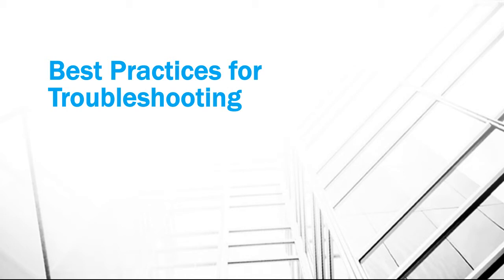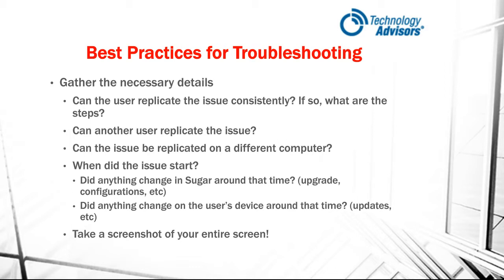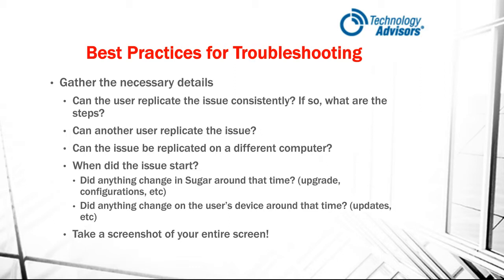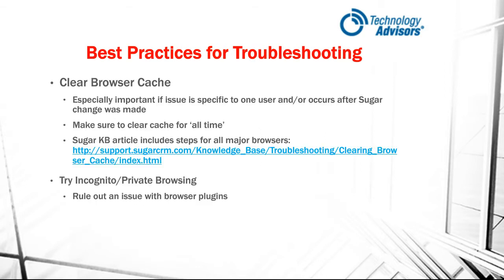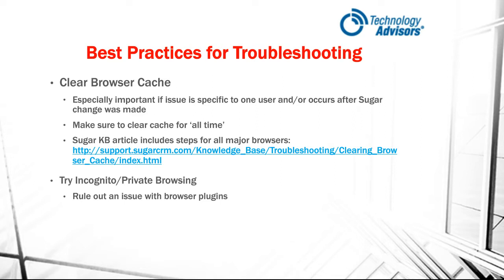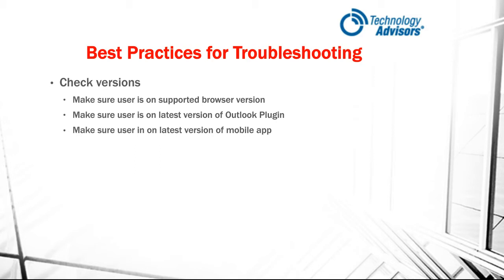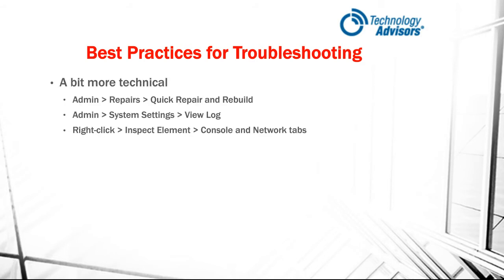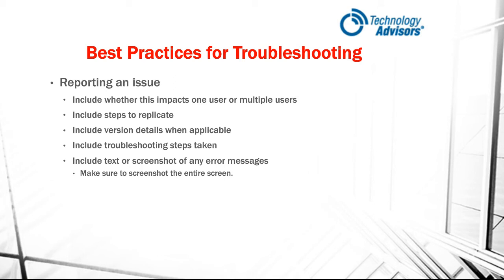Sugar Admin 101: Best Practices for Troubleshooting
In this segment from our online Sugar user group, our experts offer advice for Admin best practices in troubleshooting.